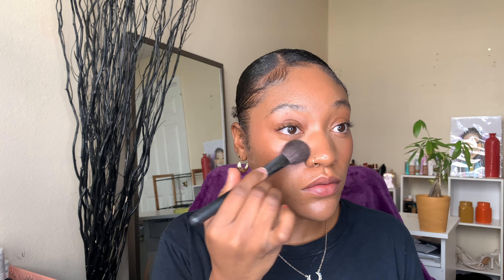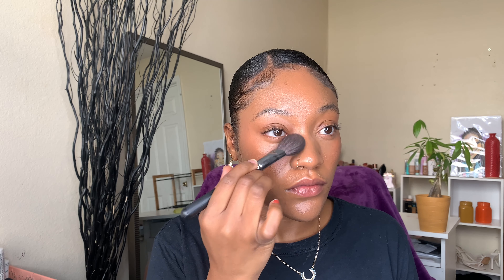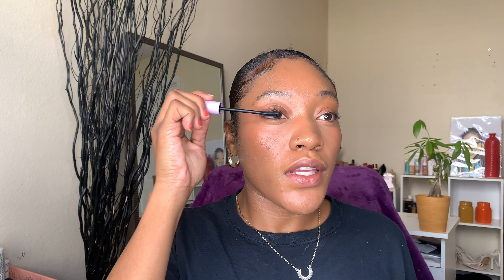Tula Radiant Skin Brightening Serum Tint|Does It Really Look Like Second Skin???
Hey beautiful people!! Wanna know what’s new in beauty?? TULA Radiant Skin Tint! 😱 well, it’s semi new, but for some reason I don’t see a lot of reviews on this skin tint. I hope this video is helpful to anyone who may be looking, ENJOY 😘🫶🏽

Products used:

Tula Radiant Skin Skin Tint-21 Tan Neutral
Kosas Revealer concealer-07N
Lys No Limits Cream Bronzer-Courage
Tower 28 Beach Please Blush-Golden hour
Kosas Cloud Setting Powder-Pillowy
Nyx Lip liner-Club Hopper
Elf hydrating core lip shine- Lovely
Tower 28 Make Waves Mascara-Jet

Skin type:
Combo oily, sensitive, acne prone,warm neutral undertone

Shade references:
Cover Fx power play foundation-N80
Tower 28 sunny days tinted sunscreen-50
Saie slip tint-7
Kosas Skin Revealer foundation-330
Lys triple fix serum foundation-TN6
Exa High fidelity foundation-220 Soraya